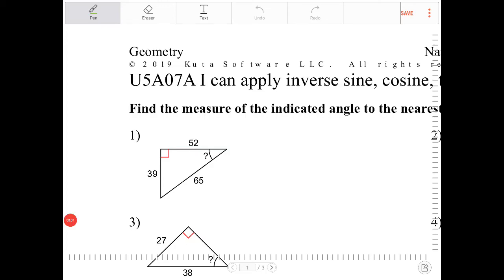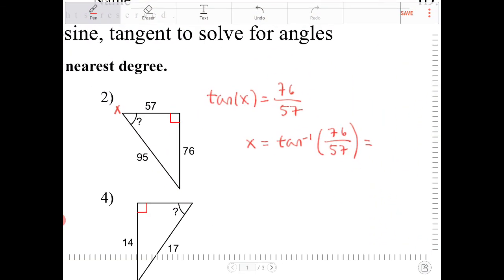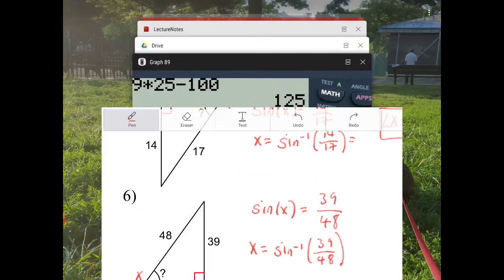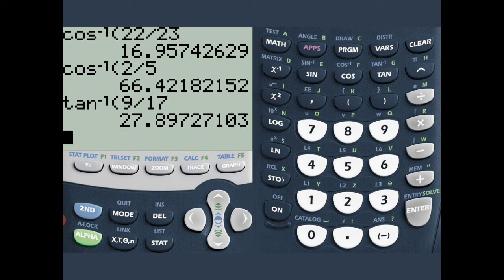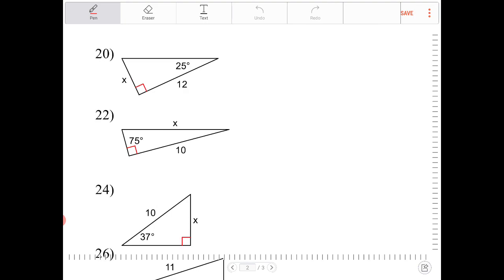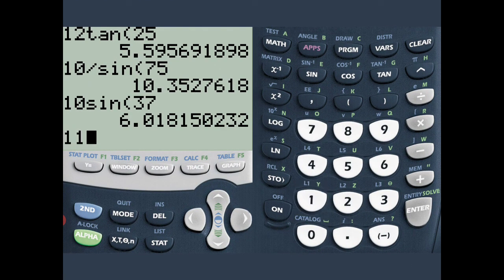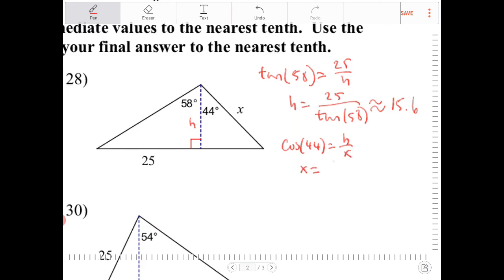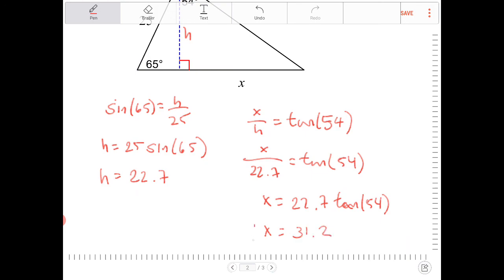Geometry U5A07A exercise on applying inverse trig functions to solve for unknown angles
Exercise on applying inverse trig functions to solve for unknown angles